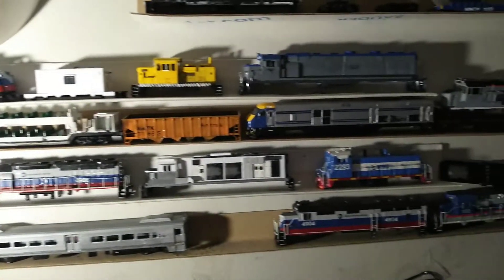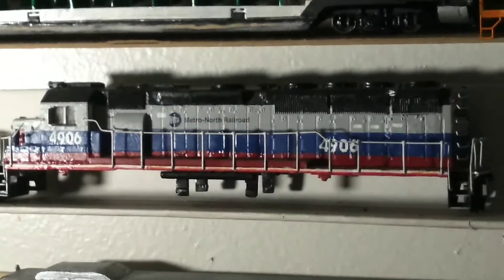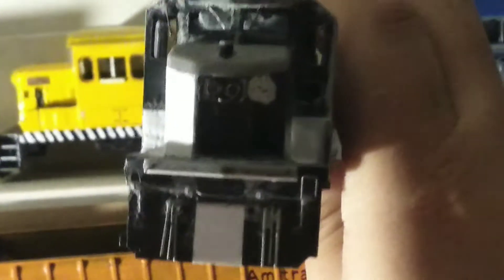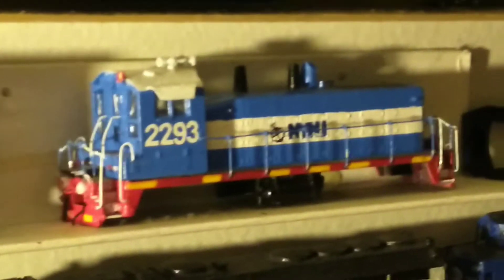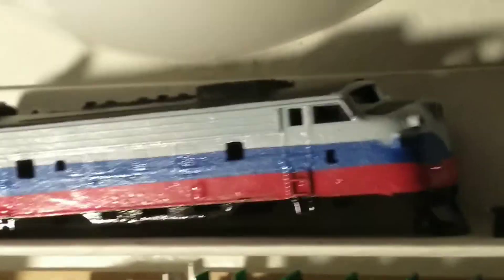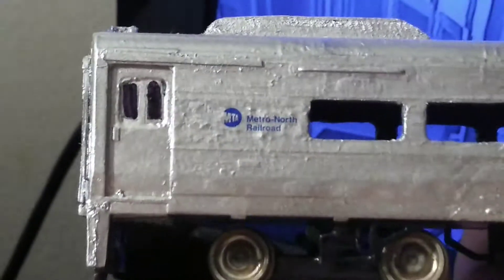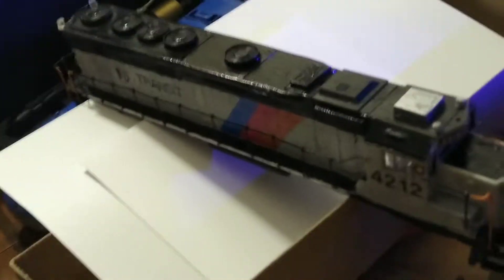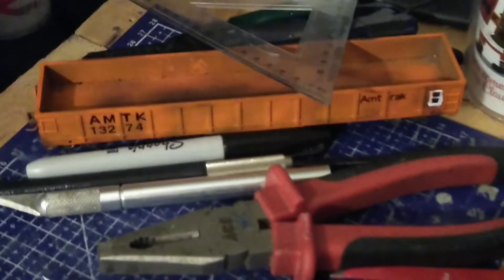Major HO Scale Update for March 10, 2020.